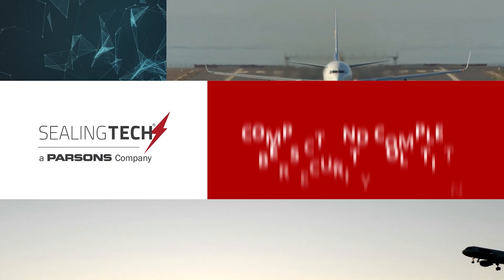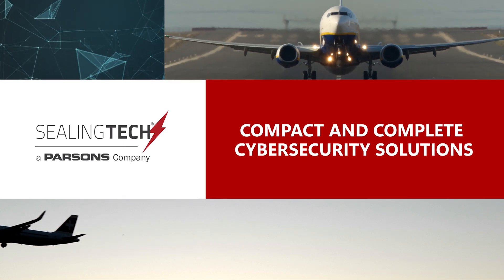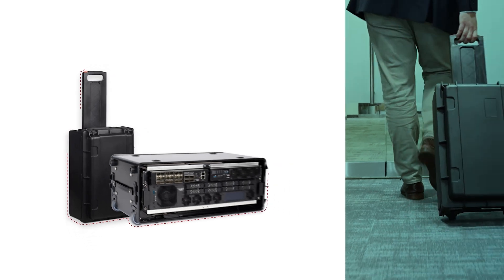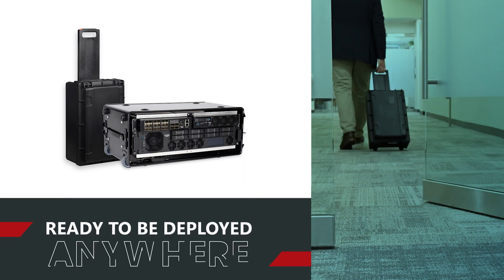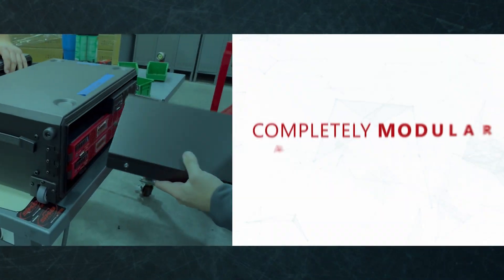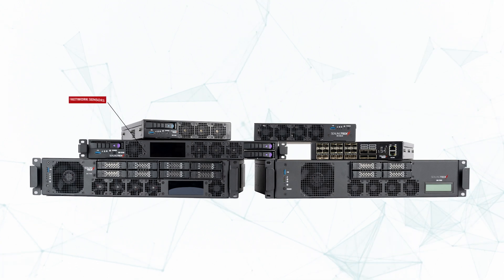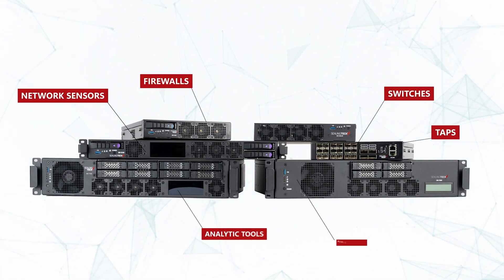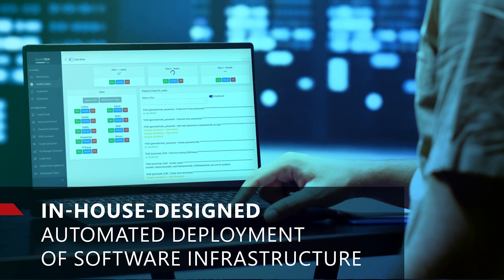Cyber Defense Anywhere, Anytime: SealingTech's Portable Hardware Solutions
At SealingTech, compact and complete cybersecurity solutions agile enough to carry on a flight are what we engineer every day. Learn more about how our cyber-fly-away kits are able to handle the toughest tasks, ready to be deployed anywhere a cyber operation is needed.